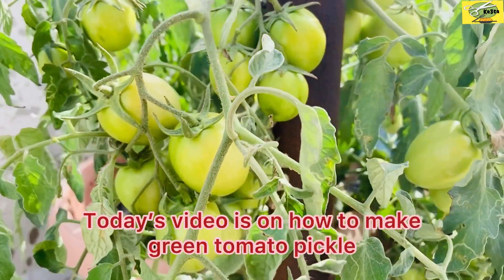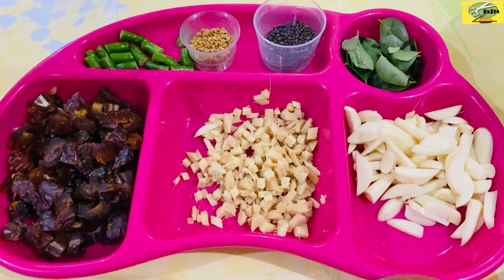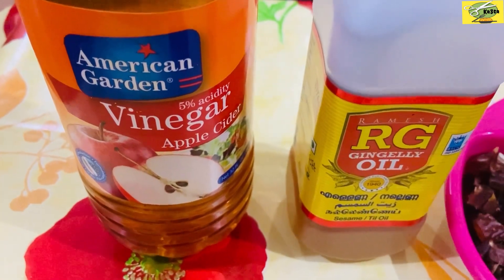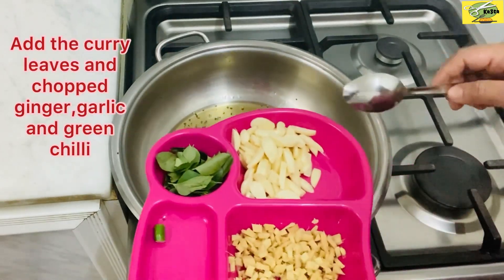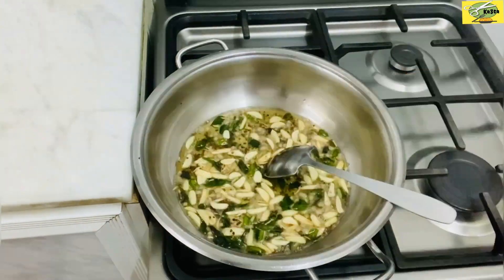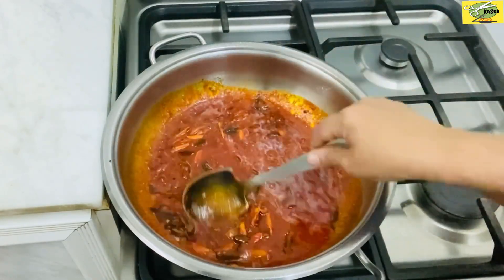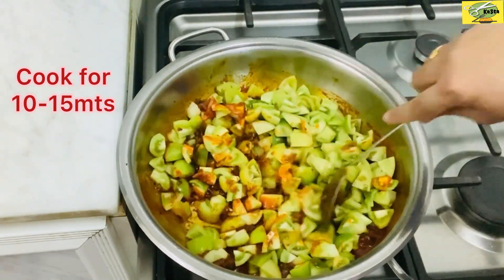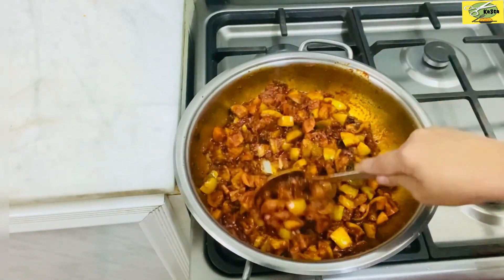Green tomato pickle | How to make tomato pickle in malayalam | Ka3ca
Ingredients
Green tomatoes - 3/4kg
Garlic - 2tablespoon
Ginger - 2tablespoon
Green chilli - 3-4No
Curry leaves
Mustard seeds - 1 and half teaspoon
Fenugreek - 1 teaspoon
Asafoetida - 1 teaspoon
Dates - 10 No
Turmeric powder- 1 and half teaspoon
Kashmiri chilli powder - 4table spoon
Salt as required
Vinegar- 150 ml
Sesame oil - 250ml

Music credits